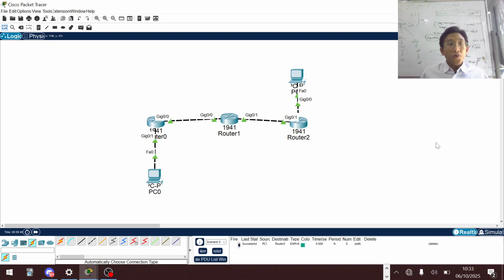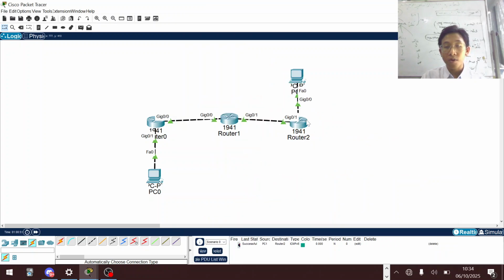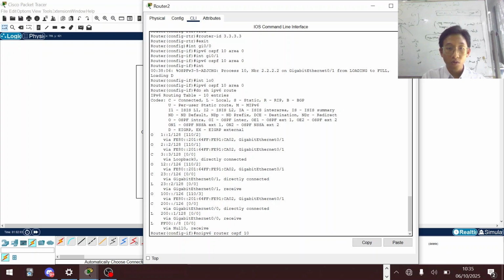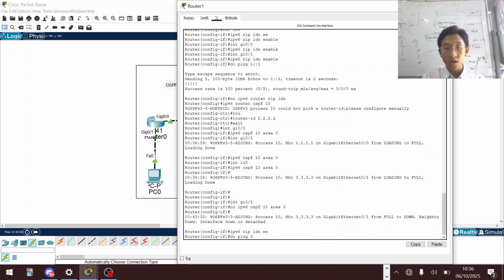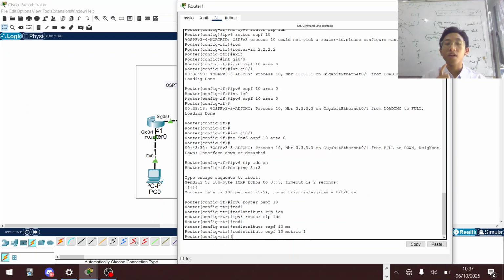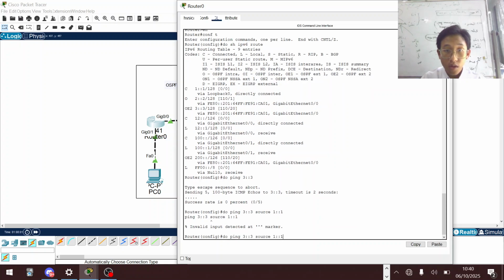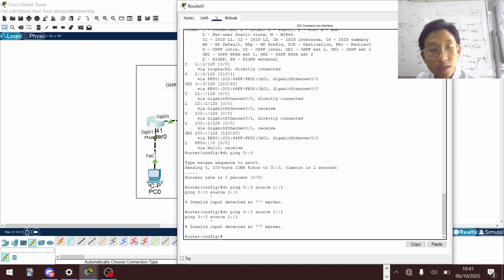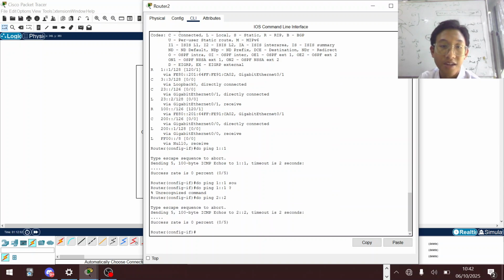Redistributing OSPF and RIP in an IPv6 Network in CPT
redistributing ospf and rip in CPT with ipv6 ip's
(Result wasnt perfect due to some limitations and error, sorry guys)